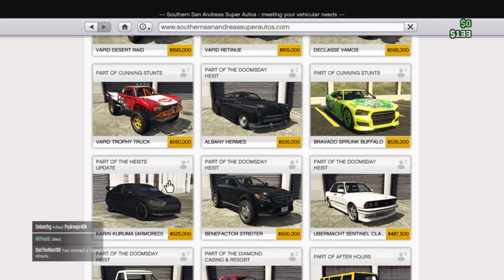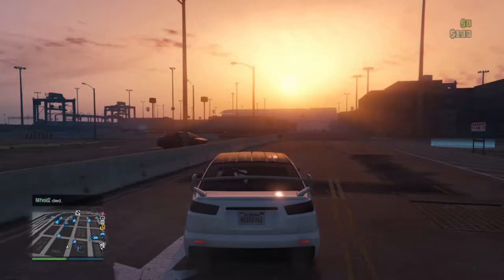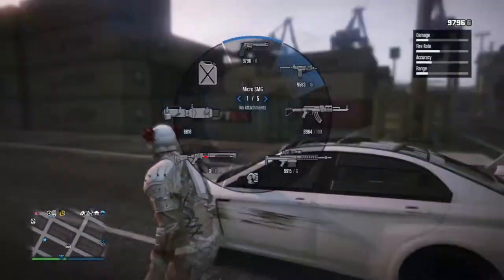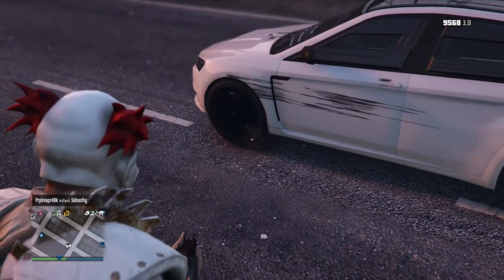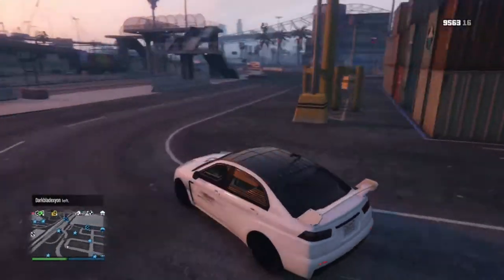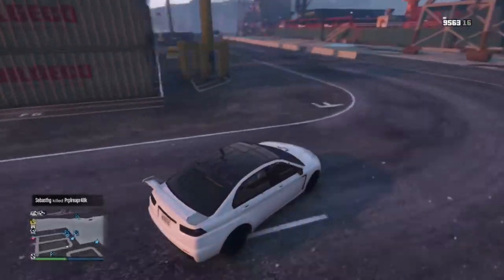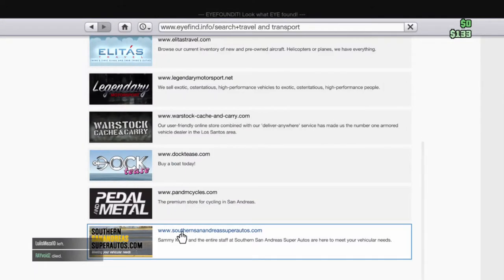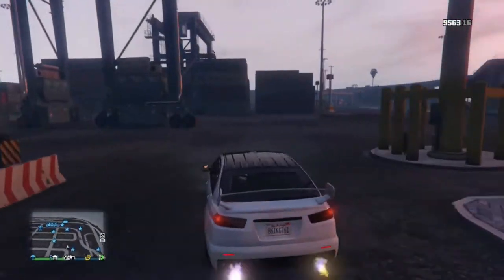REVIEWING THE KARUMA IN GTA ONLINE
Hey everyone, Cloud Gaming, bringing you another GTA Online video. In today's GTA 5 Online video I am going to be reviewing the Karuma.  Enjoy.